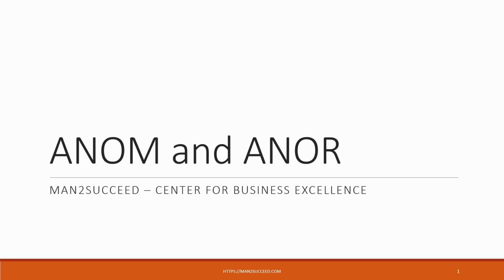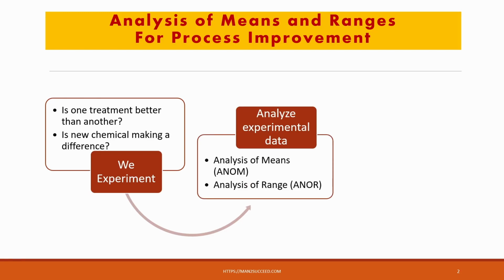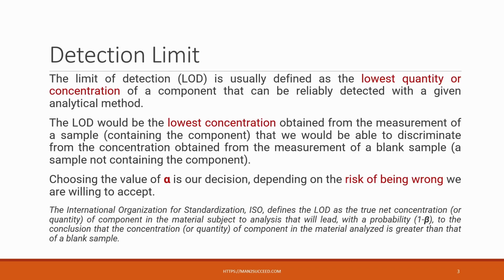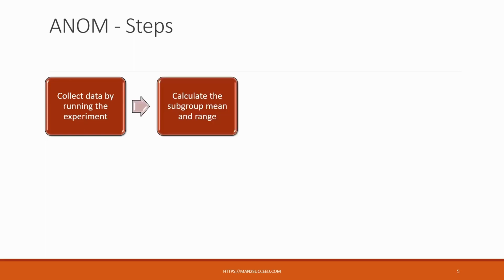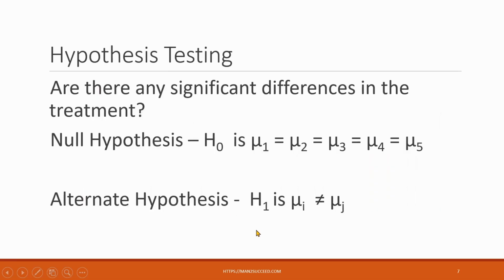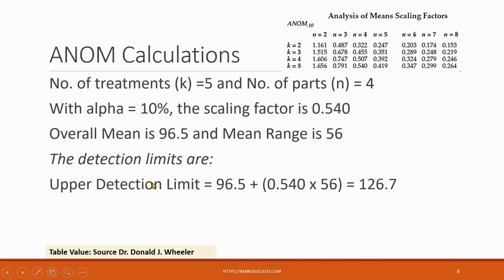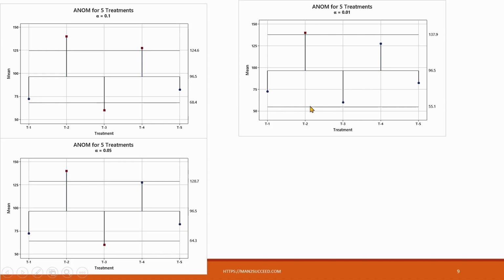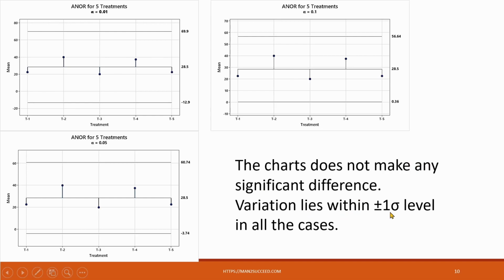Analysis of Mean and Range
When we plan for process improvement, we may explore multiple options. While decide on the optimal choice, we use ANOVA for a better statistical inference. ANOM and ANOR are two techniques, which will help to take a refined decision, with the support of numerical and graphical outcomes.